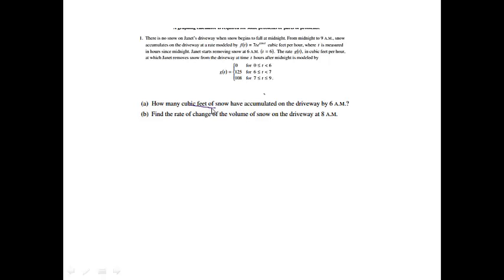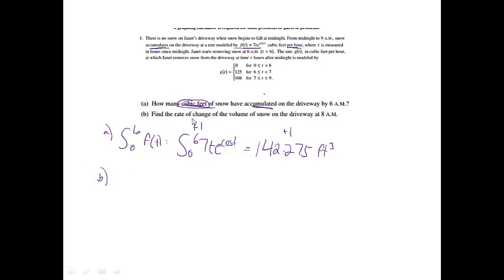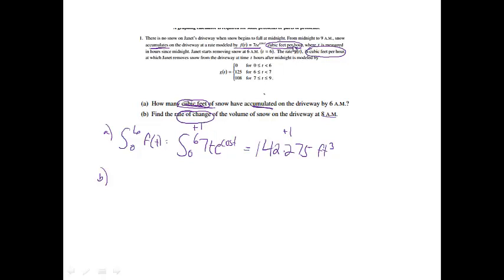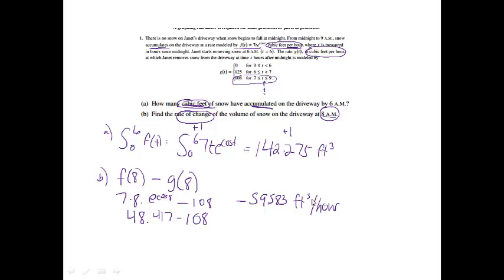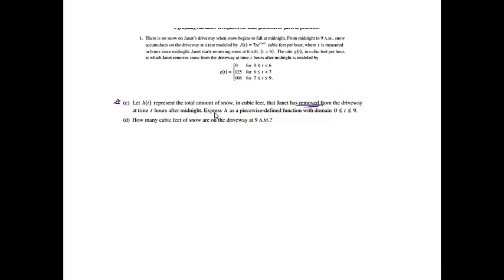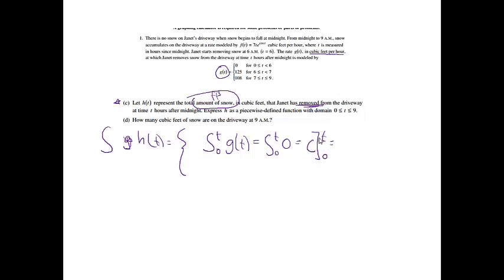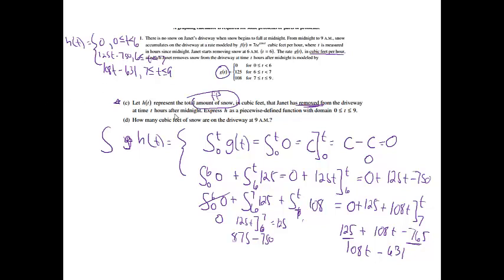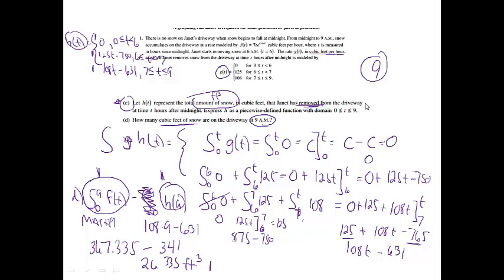2010 Free Response #1